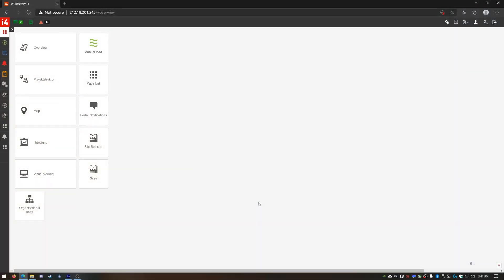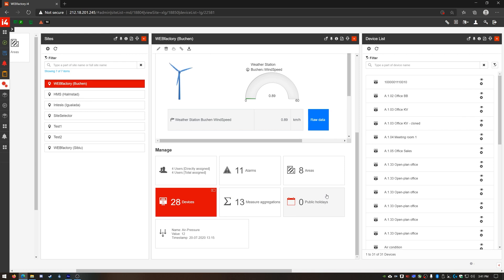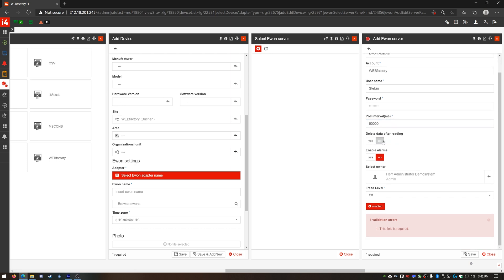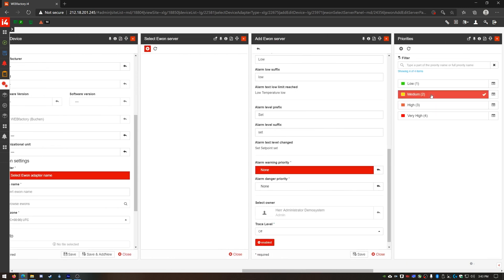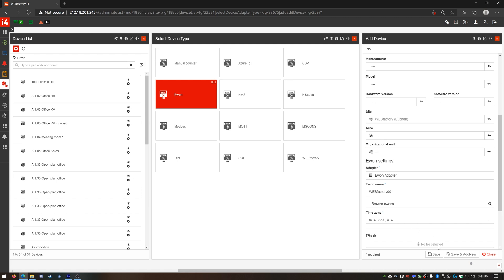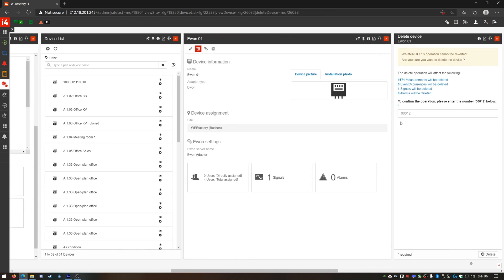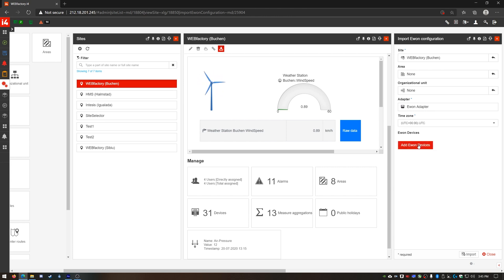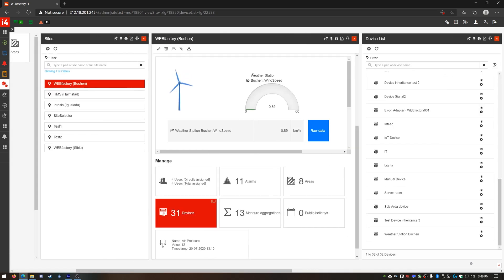Using Ewon Devices with WEBfactory i4connected - Setting up i4connected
Part 2 - Setup of i4connected with import of Ewon data from Datamailbox